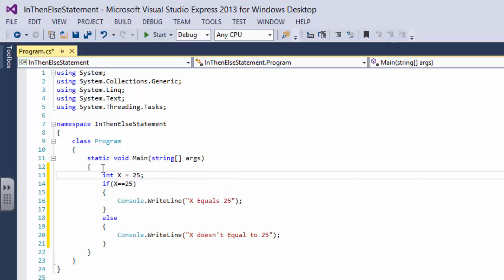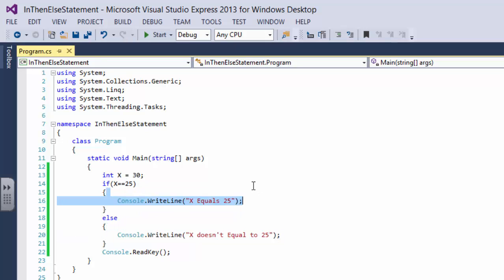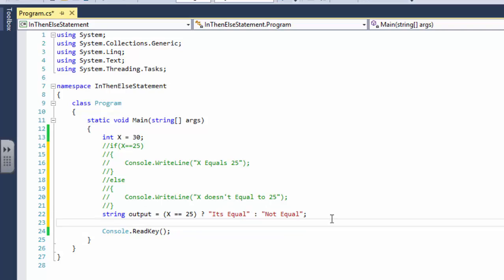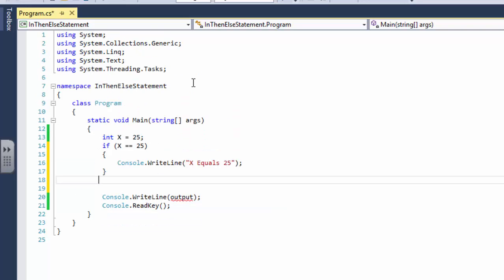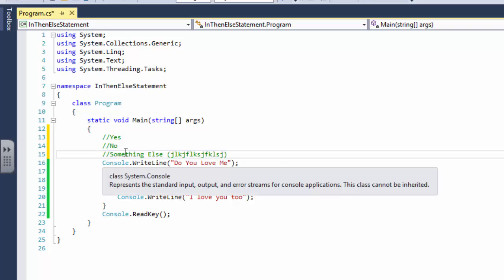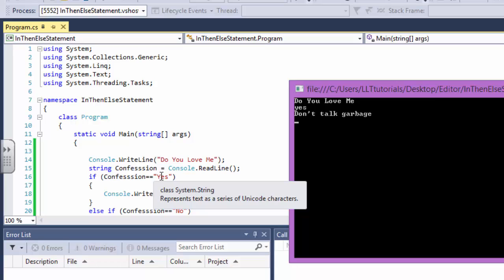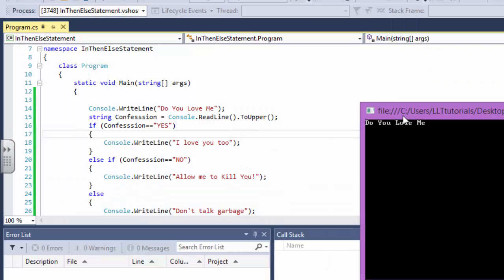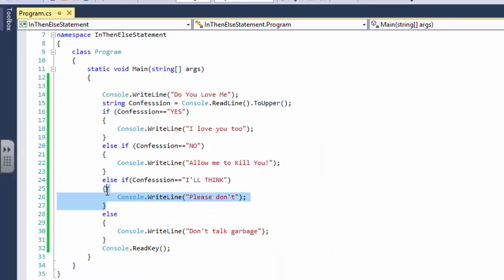Understanding IF Else Statement and ternary operator | Tutorial # 7 - for Absolute Beginners - C#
The if… else construct is used for determining the flow of program based on returning expression value. It evaluates the comparison operator and based on value executes the statements. For example, if you want to execute a piece of code, when the requirements meet then if… else construct determine which piece of code will be executed. Else is default condition and executes when no if condition matches.

c# learn
learn c# tutorial
how to learn c#
how to learn c# programming easily
learn visual c#
learn asp.net c#
where to learn c#
how to learn c#.net
learn c# language
learn c# in 24 hours
learn asp.net with c#
learn to program in c#
learn programming c#
learn c# asp.net
learning visual c#
easy way to learn c#
is c# easy to learn
c# beginners
c# programming for beginners
c# beginner
how to learn c# for beginners
c# lessons for beginners
asp.net c# tutorial for beginners
c#.net for beginners
c# for beginner
programming for complete beginners in c#
asp.net with c# tutorial for beginners
learn c# programming for beginners
beginners c#
visual c# for beginners
c# programming basics for beginners
beginner c#
c# video tutorials for beginners
c#.net tutorials for beginners
learning c#
learn c#
c# learning
how to learn c# programming
c# learn
learn c# tutorial
learn visual c#
learn c# interactive
learning visual c#
c sharp tutorial
c sharp tutorials
c sharp tutorial pdf
c sharp video tutorials
asp.net tutorial with c sharp
c sharp video tutorial
visual c sharp tutorial
c sharp .net tutorial
asp net with c sharp tutorial pdf
asp net with c sharp tutorial
asp net c sharp tutorial
w3schools c sharp tutorial
c sharp tutorials for beginners
c sharp programming tutorial pdf
c sharp tutorial video
c sharp tutorials pdf
c sharp dot net tutorial
visual studio c sharp tutorial
c sharp .net tutorial pdf
c sharp web application tutorial
c sharp database tutorial
c sharp asp.net tutorial
c sharp gui tutorial
c sharp online tutorial
c sharp beginner tutorial
c sharp advanced tutorial
c sharp tutorial for beginners pdf
best c sharp tutorial